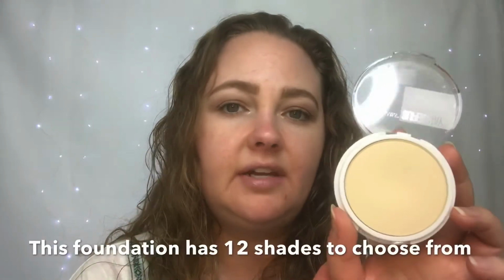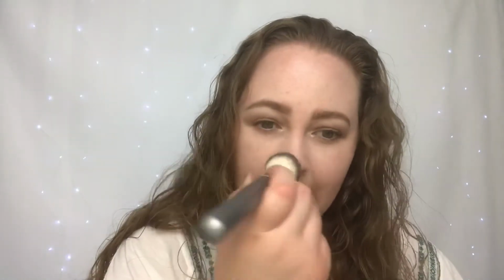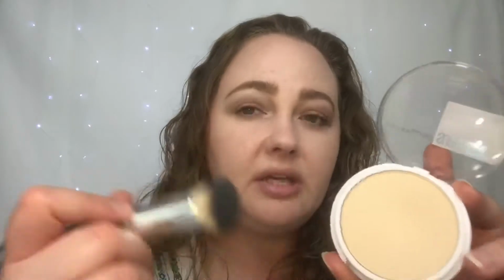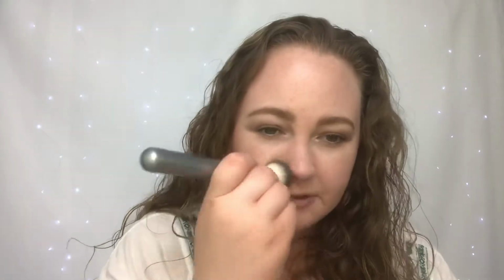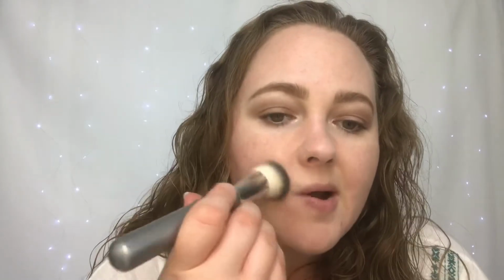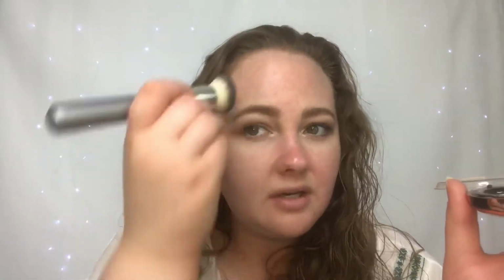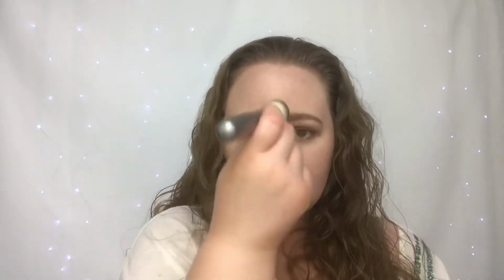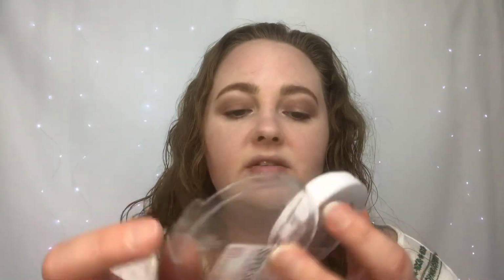BEST DRUGSTORE POWDER FOUNDATION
Sharing with you the BEST DRUGSTORE POWDER FOUNDATION I have 3 of my favs to share

💄PRODUCTS USED/MENTIONED💄

*Maybelline Superstay Full Coverage Powder Foundation is 110 Porcelain $8.99

*NYX Stay Matte Not Flat Powder Foundation in Nude $6.69

*Makeup Revolution Conceal and Define Powder Foundation in P6 $11.00

💖 // *SOME LINKS ARE AFFILIATE LINKS SO IF YOU PURCHASE THROUGH MY LINKS I MAKE A SMALL % OF COMMISSION, YOU WILL NOT PAY MORE FOR THE PRODUCTS. (I ONLY ENDORSE PRODUCTS I HAVE USED AND LIKED) I ALWAYS APPRECIATE YOUR SUPPORT 🙏 “As an Amazon Associate I earn from qualifying purchases”

🎶Intro/Outro Music:
Harmony by Ikson